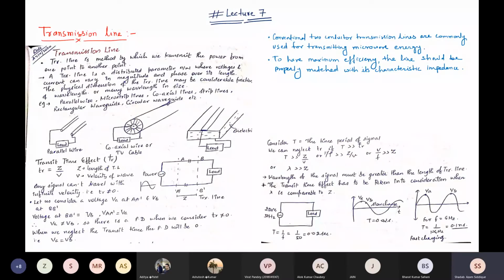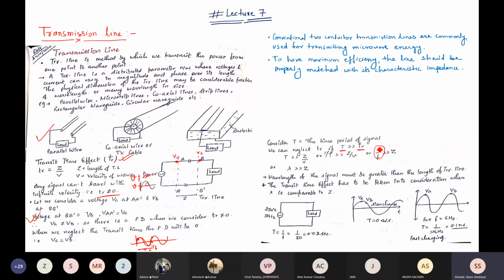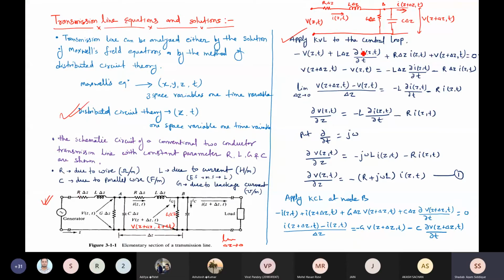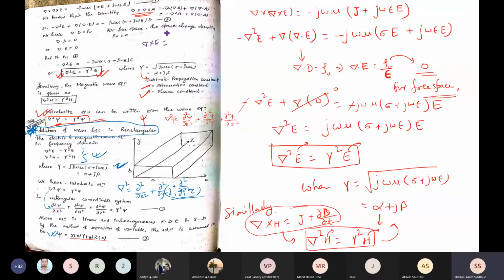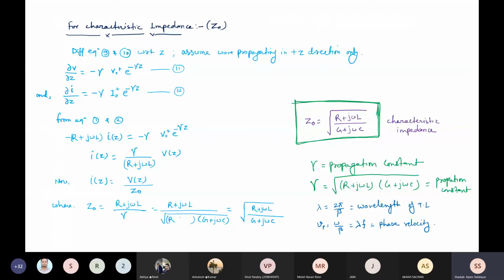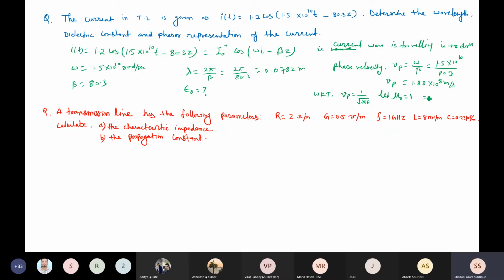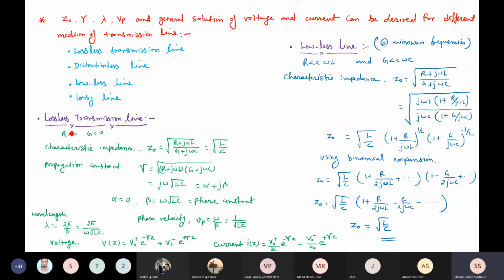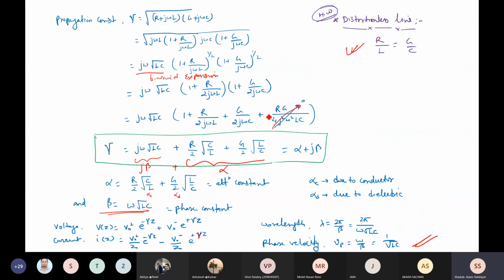Lect-7 BEC-34 Transmission Line | Solution of Wave Equation in Transmission lines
Transmission Line | Solution of Wave Equation in Transmission lines | Transit Time Effect